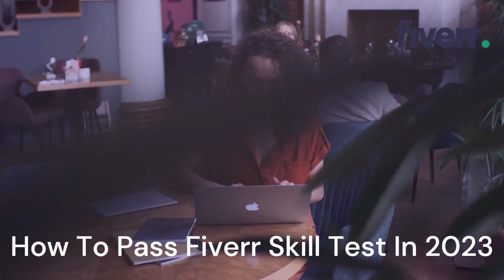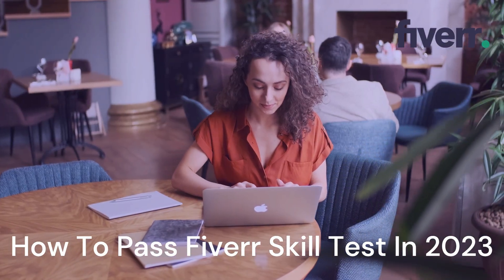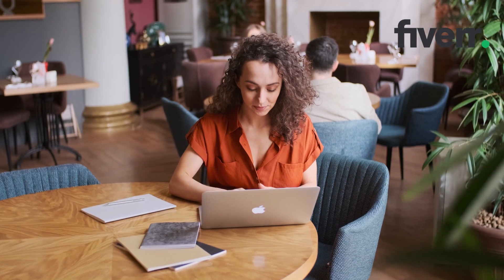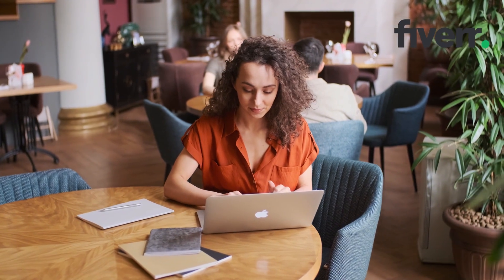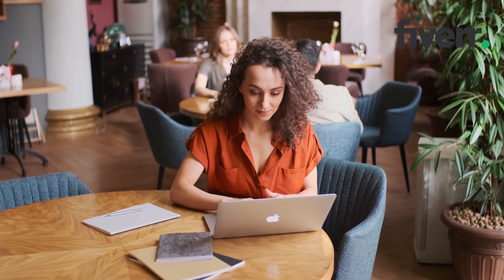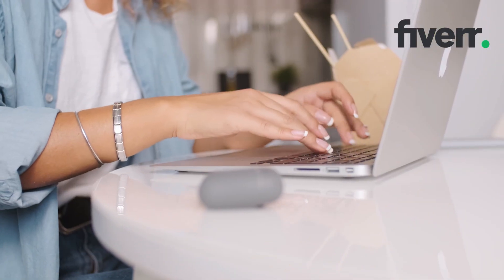How to pass Fiverr test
How To Pass Fiverr Skill Test In 2023
Instructions
Each question has between 2 and 8 options, one or more may be correct.
There is no penalty for guessing if you don’t know the answer; therefore, make sure you attempt all of the questions,
In order to pass, you will need to answer at least 60% of the questions correctly.
The clock timing of your test is located at the top of the test window.
This test is best viewed using Internet Explorer version 11.0 or higher or Mozilla Firefox 45.0 or higher or Google Chrome 48 or higher.
Questions will be displayed one at a time. A next button is provided at the bottom of the test page for navigating to the next question. Do not press the next button if you have not answered the question.
Once you have answered a question, you cannot go back and change your answer.
Do not use the shortcut menu options (mouse right-click) or the keyboard for navigating backward or forwards within the test.
There is a 1 day waiting period between test retakes. You can only take a test twice in a three months time window.